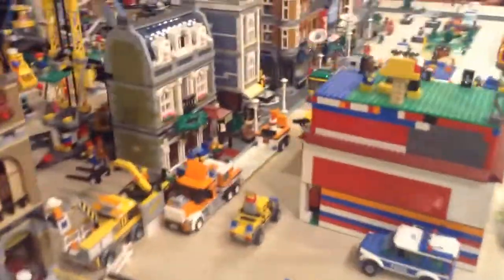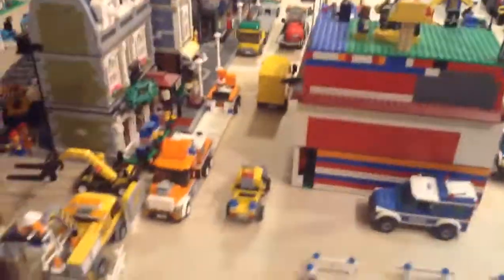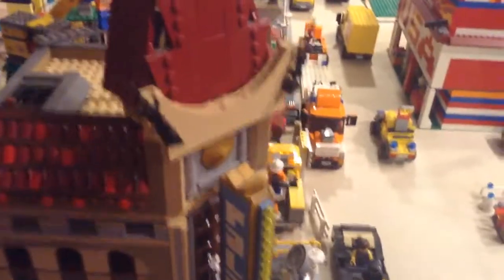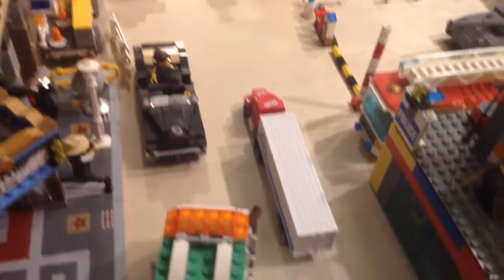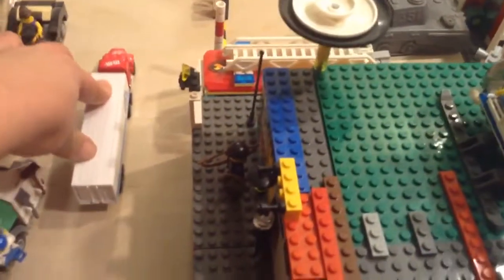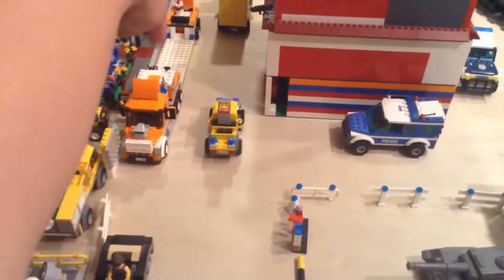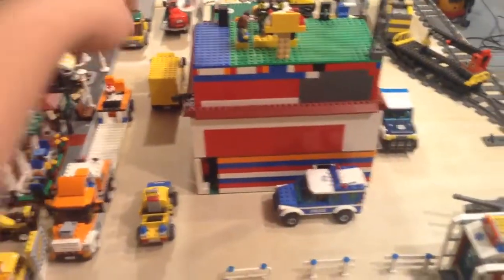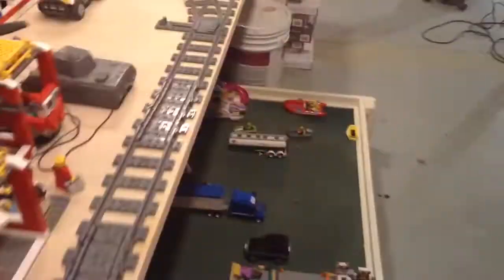Lego city update 57